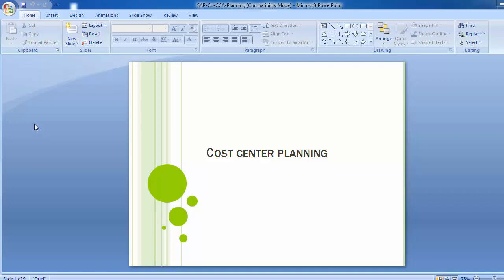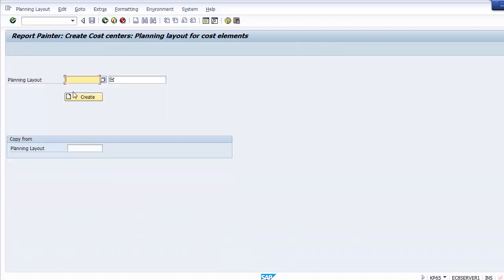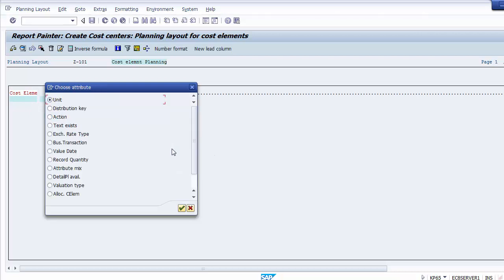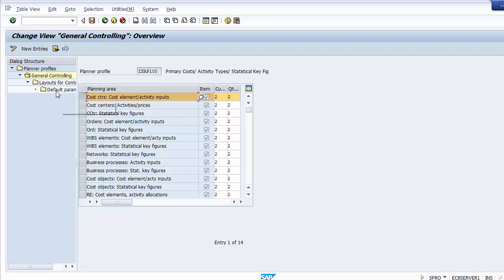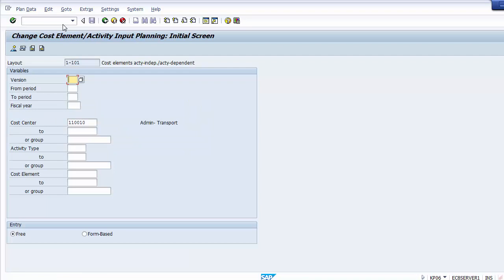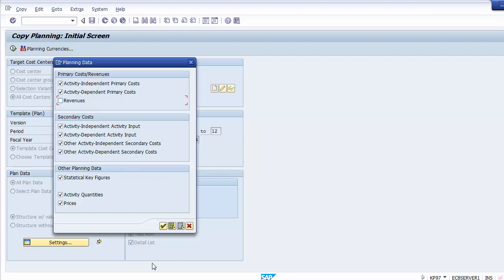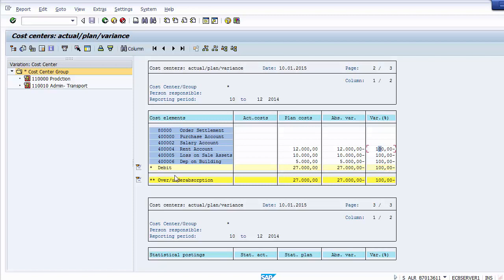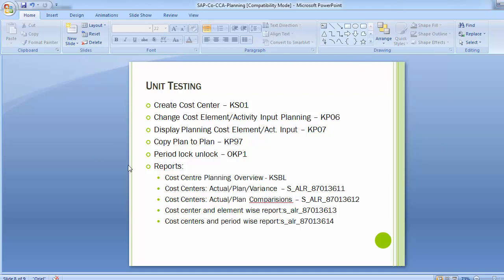50 Cost Center Planning